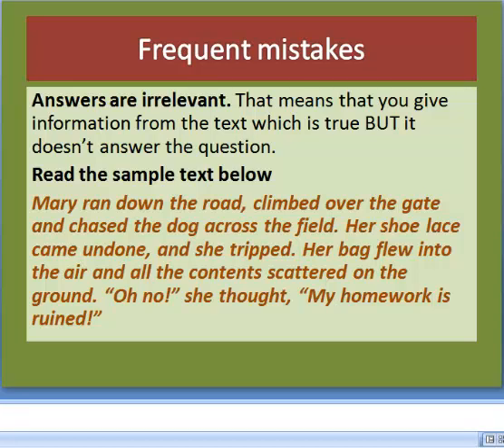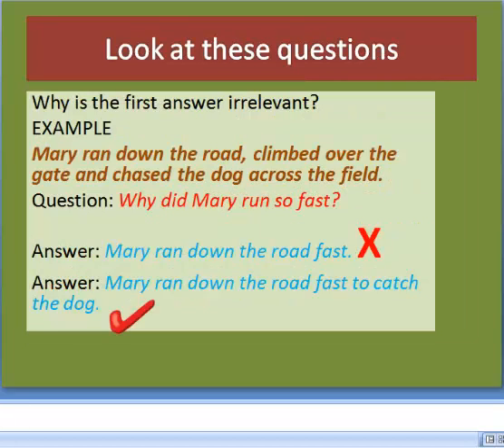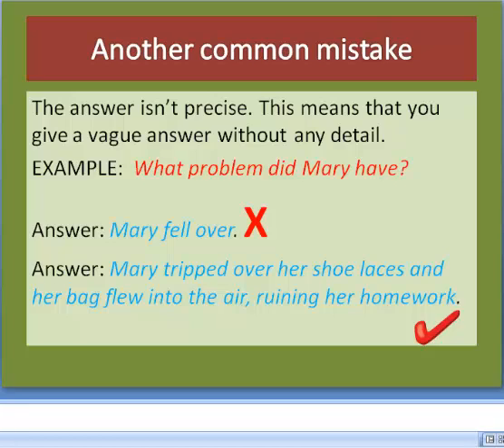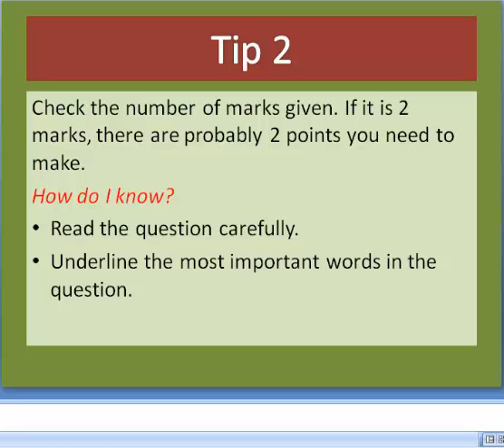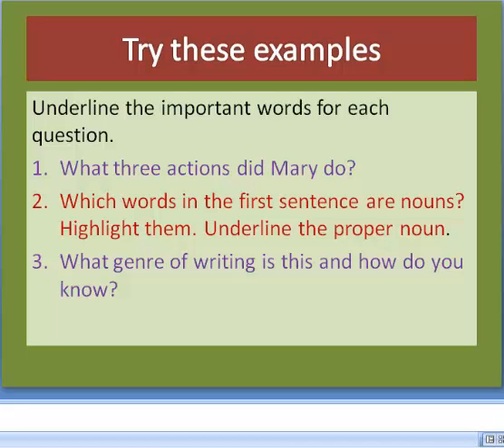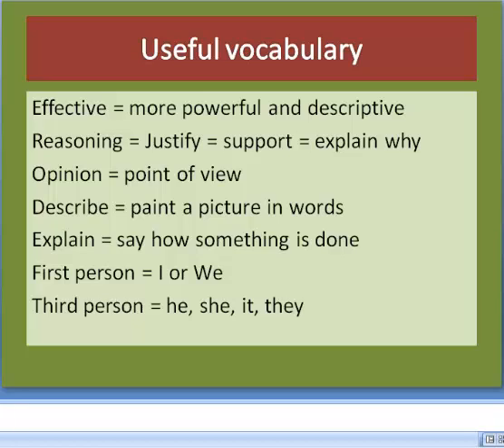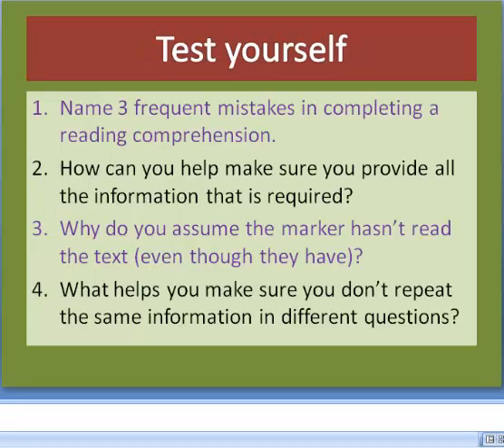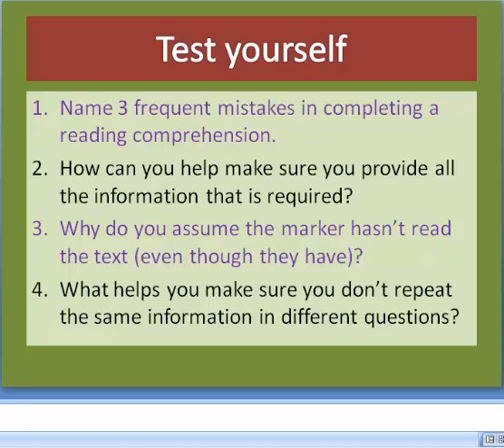Reading comprehension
How to complete a reading comprehension well